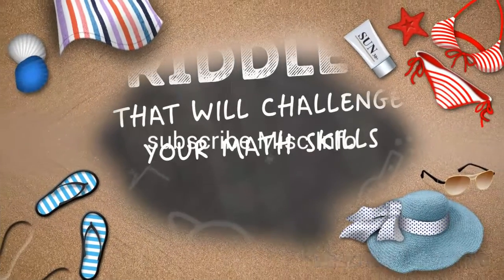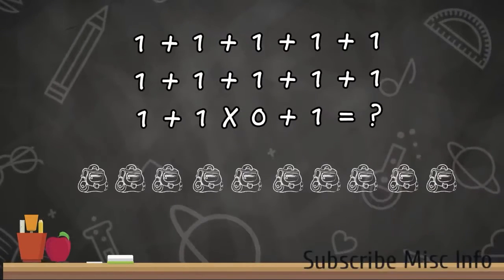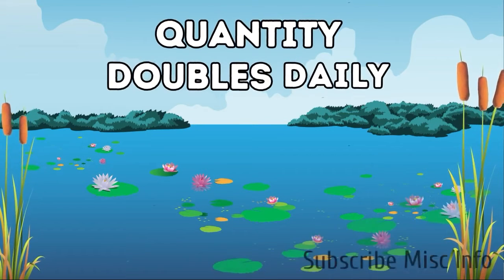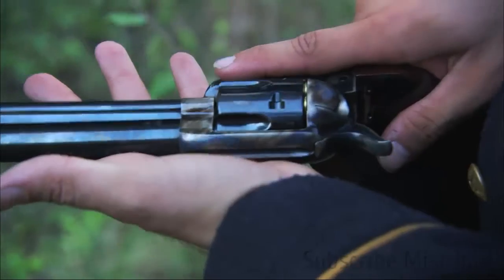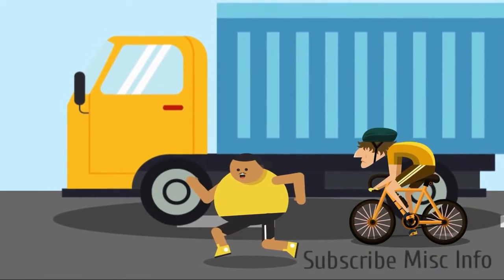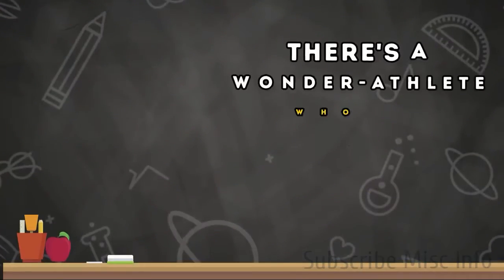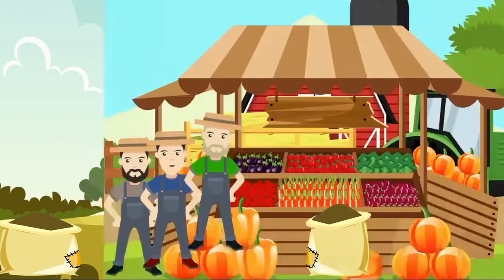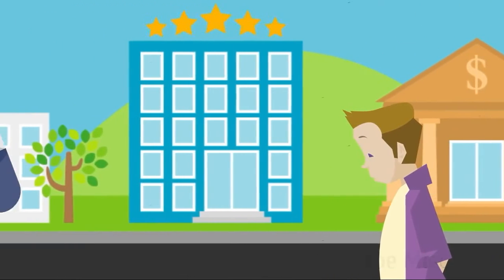Math games by misc info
How to Improve Math Skills. If you want to boost your math skills and you’re your brain sharper, try solving these super hard riddles. They are grouped by levels, from the easiest to the trickiest. When you complete Level 5, you can officially call yourself a genius.
TIMESTAMPS
Level 1 0:53
Level 2 2:34
Level 3 3:56
Level 4 6:11
Level 5 7:58

SUMMARY
-Solve the problem without using a calculator.
Figure out how to add 8 4s together to get a total of 500.
-Count how many days it will take for the lilies to cover half of the lake.
Julia died at a very old age on her 26th birthday. How is this possible?
-Tell if the man will have enough time to shoot 3 times.
Which will move away from the cyclist faster: the runner or the truck?
-How many cartons does a man need to send 96 boxes?
How many jumps will the athlete need to do to travel 1 foot?
-How much money do Mark and Tom get from $1,400 if the split of the sacks is equal?
What should Mike do to have the best chance of getting home with the money?

How many levels did you pass? If you were successful in cracking all 5 levels, you're a math genius! Which riddle did you like the most?
Misc Info
miscinfo